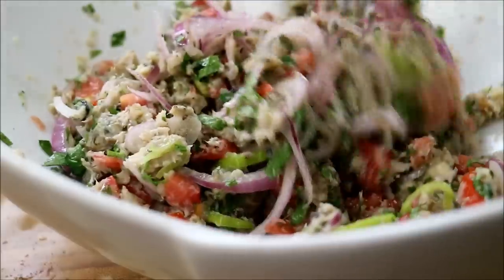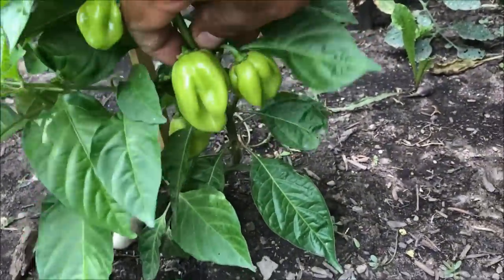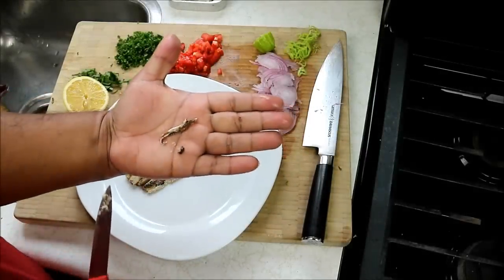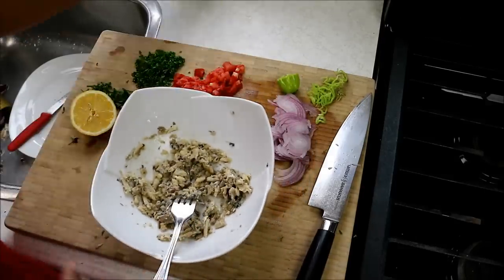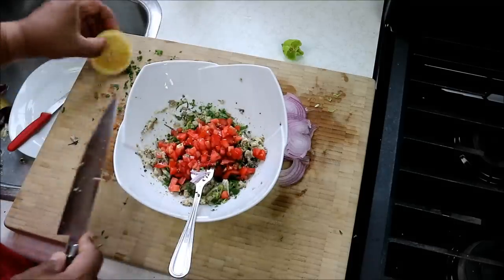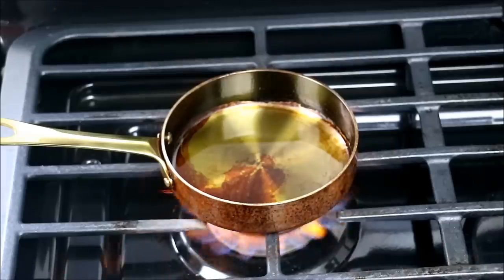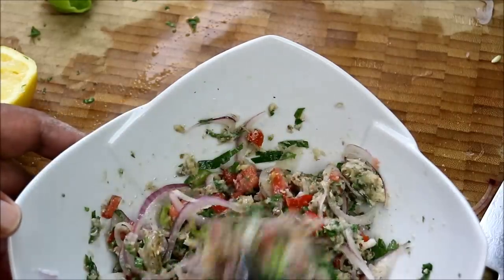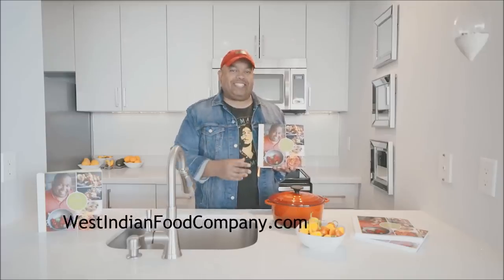Quick And Tasty Sardines (snack) TastyTuesdays | CaribbeanPot.com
A quick recipe using canned sardines for an awesome snack or quick meal.

You'll Need..

1 can sardines
1/4 red onion
1 tomato
1 tablespoon parsley chopped
1 tablespoon celery tops (leaf) chopped
1/2 scotch bonnet pepper (green preferred)
1-2 tablespoon lemon or lime juice
1/8 teaspoon black pepper
1-2 tablespoon olive oil